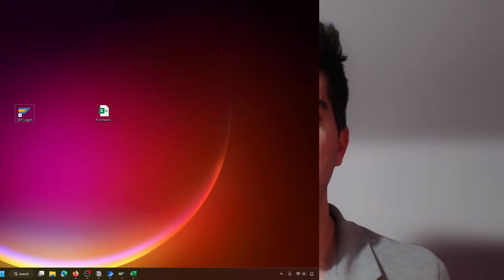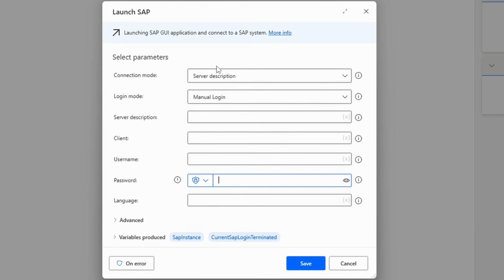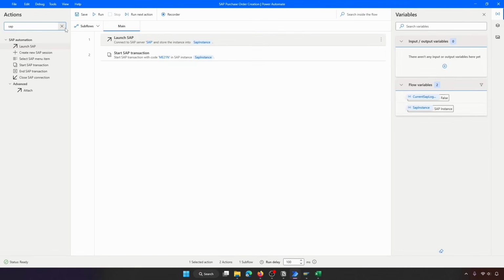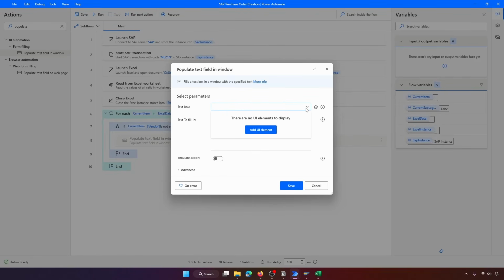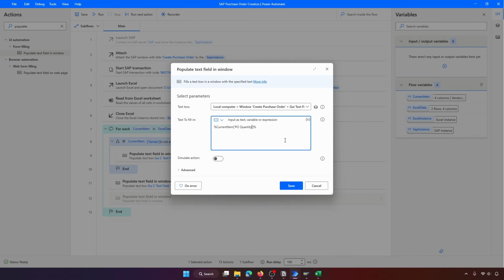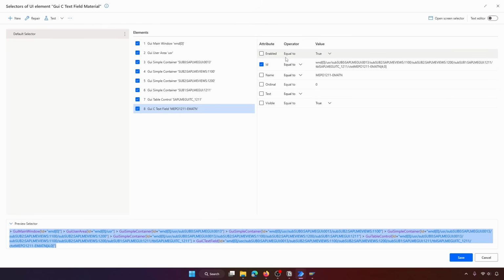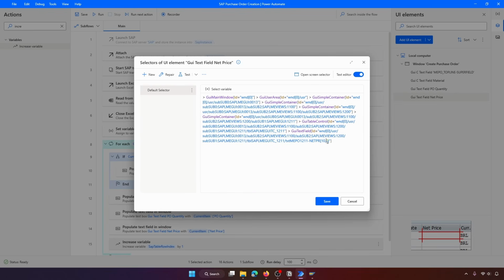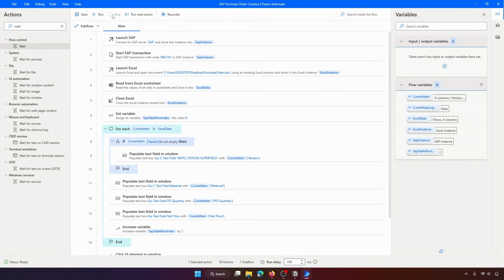SAP Automation with Power Automate Desktop (Full Tutorial)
Dive deep into the world of SAP automation using Power Automate Desktop with this comprehensive full tutorial. Designed for both beginners and experienced professionals, this video will guide you through every step of automating SAP processes—from understanding basic automation principles to developing complex workflows.

*RESOURCES*
🗣️ Get Power Automate help and network with RPA developers on my Discord community
📘 Get a free copy of my "SAP Automation with Power Automate Desktop" eBook

*VIDEO CHAPTERS*
00:00 Introduction
00:09 Understand automation to develop
01:12 Enable SAP scripting
01:54 Create flow
02:15 Open SAP and login
04:39 Execute SAP transaction
05:41 Read Excel
07:01 For each loop
07:37 If condition
08:37 Populate field
09:18 Attach to SAP
10:04 Test the flow
10:27 Populate SAP table cells
13:08 Dynamic selectors
18:00 Click to create purchase order
19:07 Tweak
19:30 Close SAP
19:42 Run flow
20:28 Conclusion